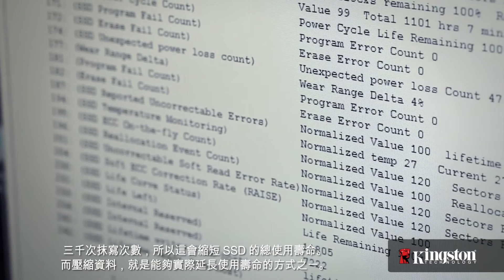SSD 裡的 Dura Write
SSD 裡的 DuraWrite 技術是什麼呢？觀看此影片，並深入瞭解它有什麼作用。如需更多資訊，請參考